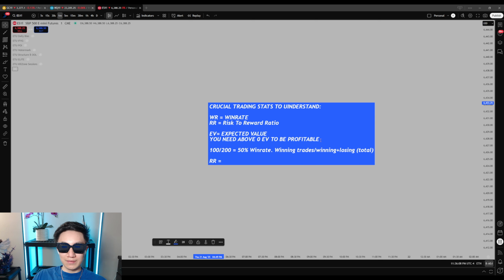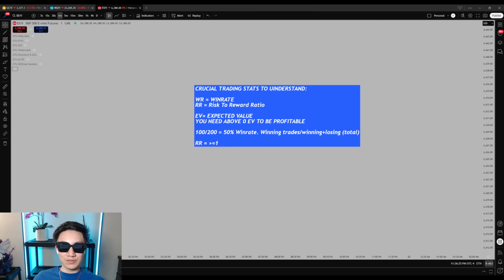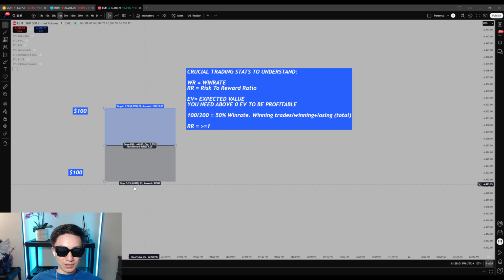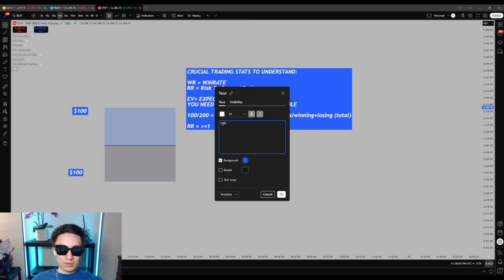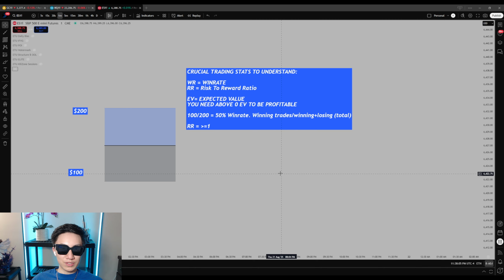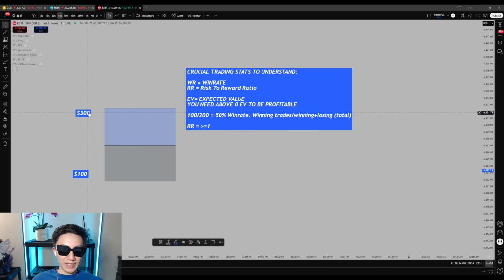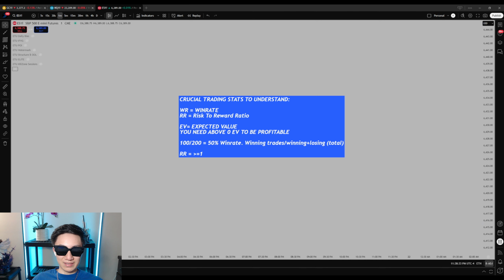How To Understand Win Rate, RR, & EV (Beginners Trading Bootcamp EP9)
✅ Learn The Exact Trading Strategy That Made Me A Full-Time Trader